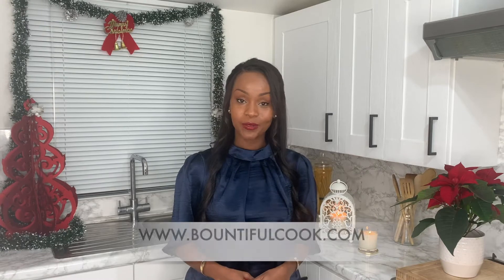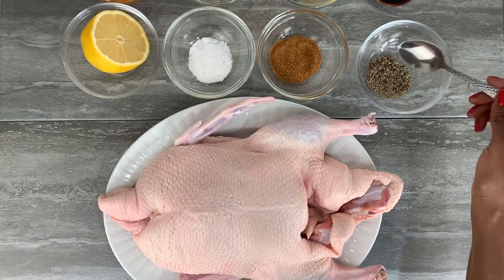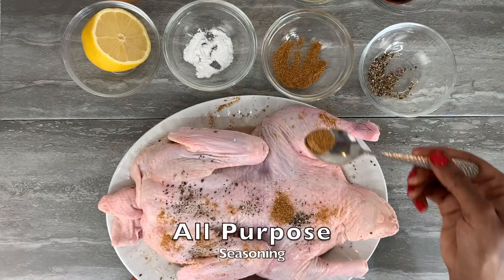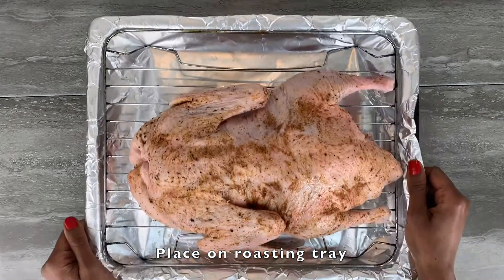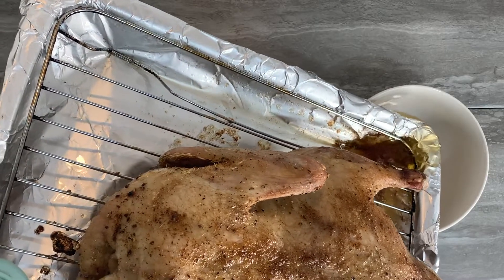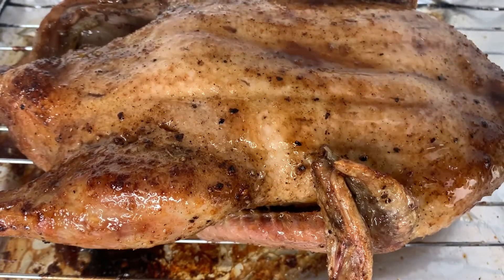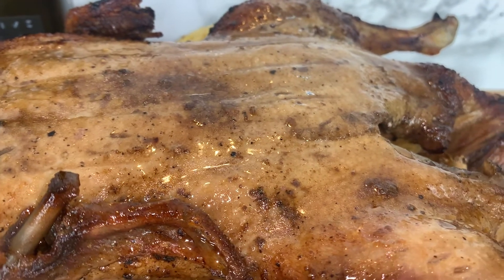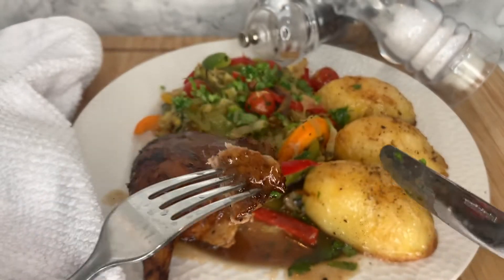Easy Classic Roast Duck Recipe | How to cook whole duck in the oven | Bountiful Cook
Learn how to cook whole duck in the oven. This roasted whole duck recipe will become your go-to bird when making your roast platter! It’s so succulent yet crispy to the bite you’ll make it over and over again!

I look forward to getting your feedback/tags on recipes you've discovered, tried, and enjoyed!

From my kitchen to yours Happy Cooking!

INGREDIENTS:

Whole Duck 2kg
3 tablespoons all-purpose
1 tsp sea salt
1 tbsp Black pepper
1/2 lemon
2 tbsp honey
2 tbsp dark soy
1 tbsp Duck fat
5 Fresh garlic cloves
Fresh ginger